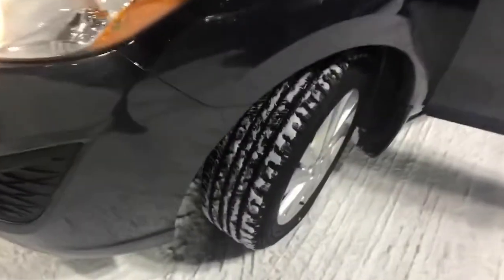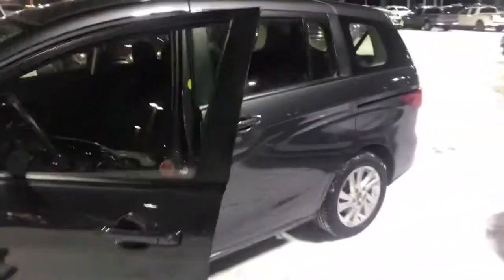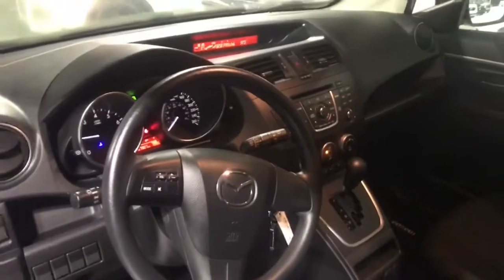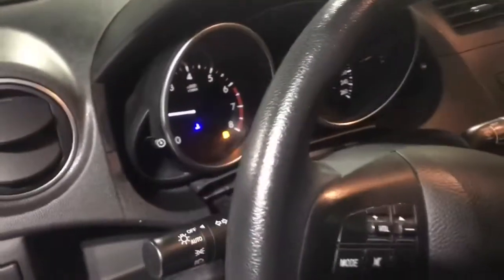2017 mazda5 for kelvin!